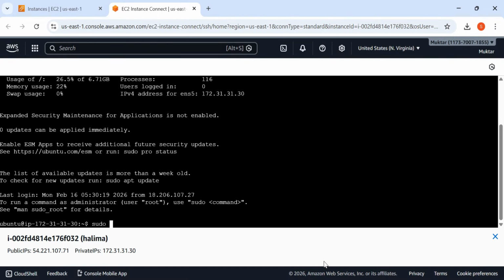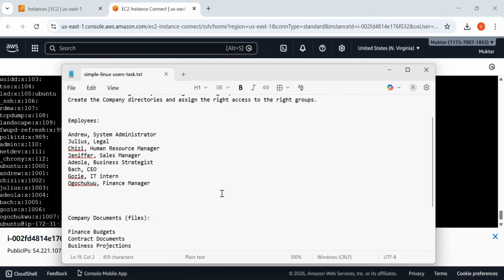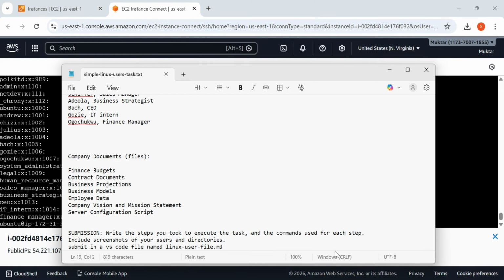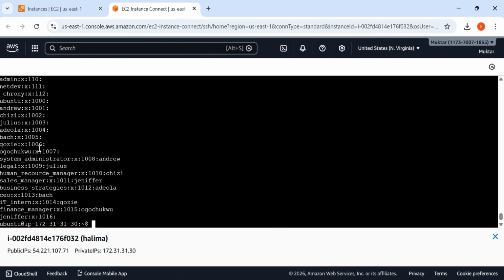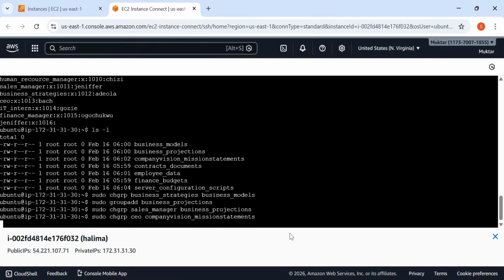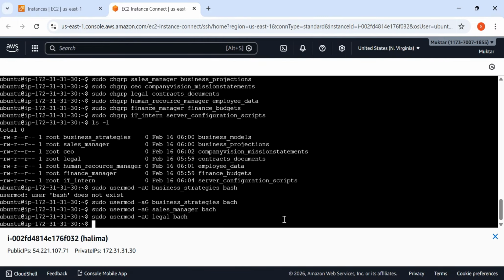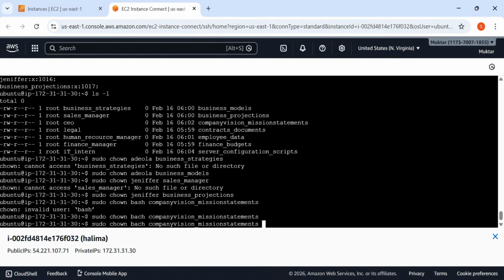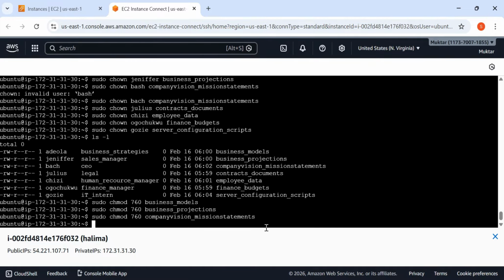Stop Breaking Linux Permissions - Ubuntu Server Users & Groups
Linux Users & Groups Project – Real World Company Server Setup

In this practical Ubuntu Server project, we simulate a real company environment and configure users, groups, and file permissions like a Cloud Engineer.

In this task, we:

• Create company employees as Linux users
• Assign users to the correct groups
• Create company directories
• Set proper ownership and permissions
• Secure sensitive company files
• Apply real-world Linux administration best practices

This is a hands-on project designed to help beginners understand how Linux user management works in real production environments.

By the end of this video, you will understand:
✅ How to create users in Ubuntu
✅ How to create and manage groups
✅ How file ownership works
✅ How to use chmod, chown and group permissions properly
✅ How companies structure secure Linux servers

This is part of my Ubuntu Server & Cloud Engineering series.

Would you like more real-world Linux projects?